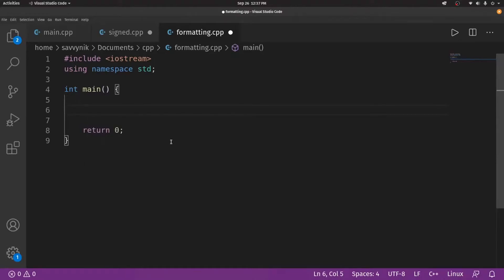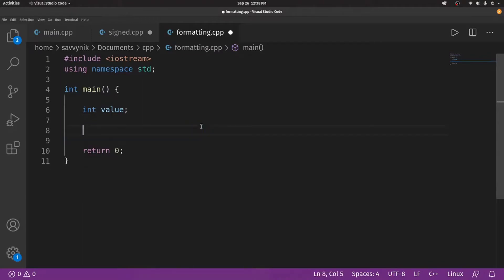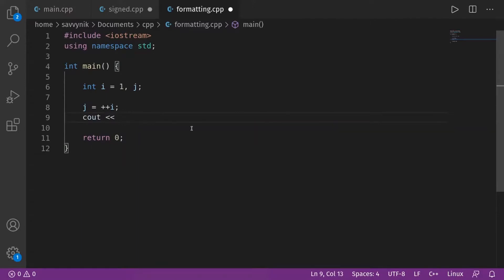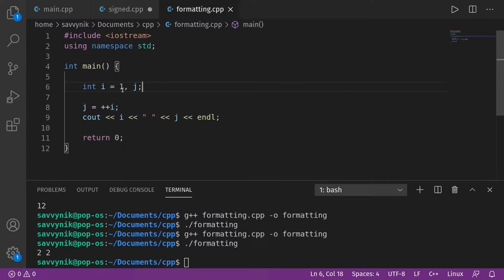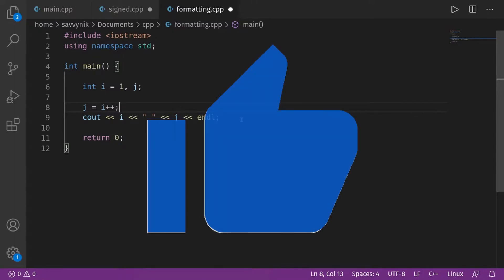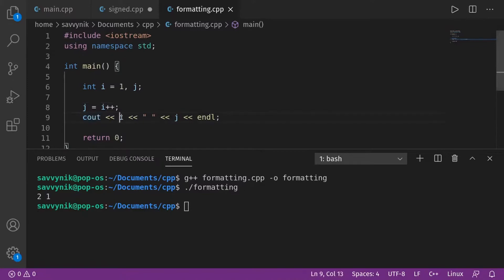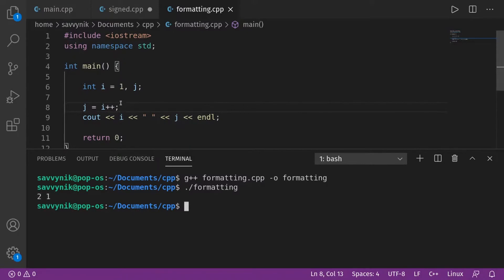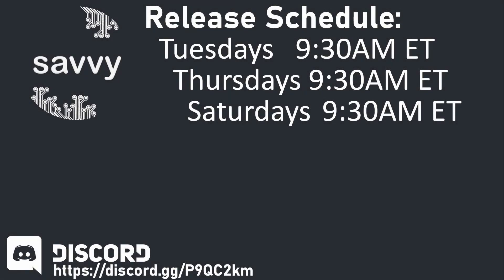C++ Programming - Pre Increment and Post Increment Operators Example - SavvyNik [Highlight]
C++ Programming [Highlight] where we use Visual Studio Code on Linux. This C++ Tutorial is intended for C/C++ Beginners with Programming in 2022 and will show you the difference between pre increment and post increment operators in C/C++. Pre increment and post increment operators can help you in loops. Learn the difference between the two and how to use pre increment and post increment operators.

This is a highlight of a live stream. We went over previous C/C++ episodes and did a review. In this review we looked at the pre increment and post increment operators and then figured out the differences between the two using an example in C/C++. If you would like to watch the entire live stream here's a this includes more information and covers more topics on C/C++ programming as a review of the series for C/C++ Beginners.

00:00 Intro
00:12 Syntax
00:50 Pre Increment Example
02:30 Post Increment Example
03:44 Explanations of Pre/Post Increment
05:05 Outro